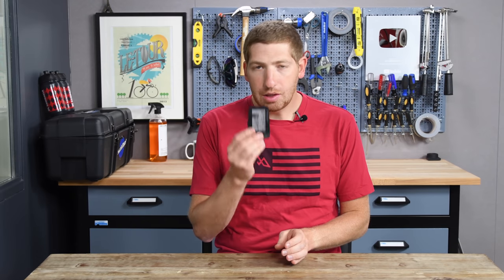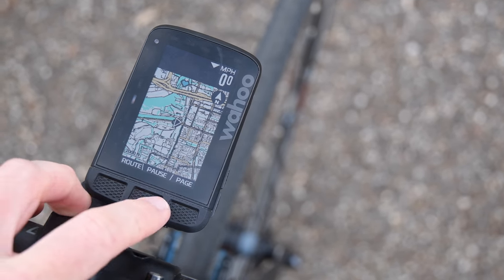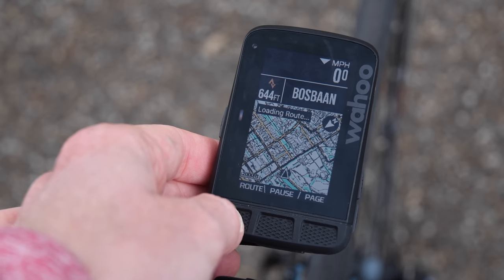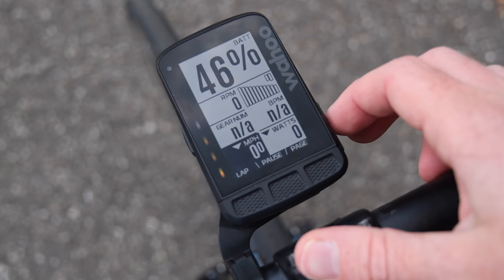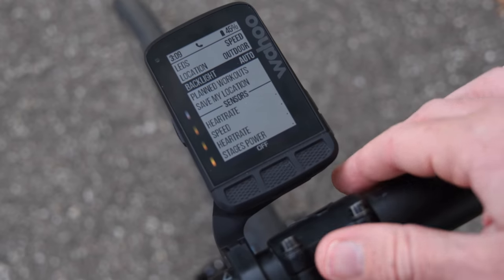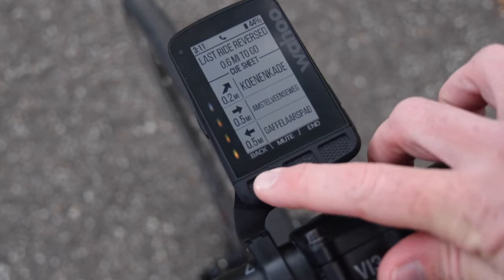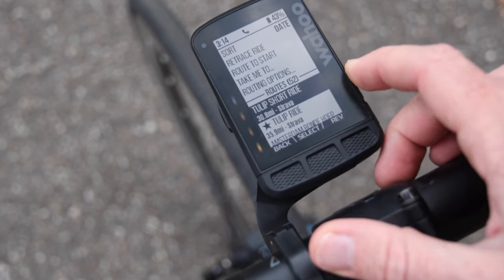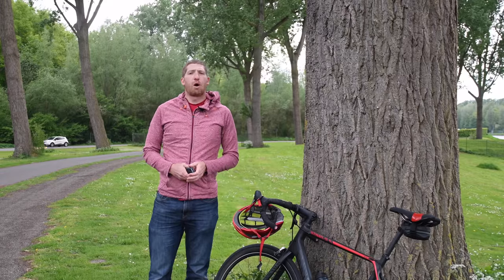Wahoo ELEMNT ROAM Review: 8 New Things // Hands-on Walkthrough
Here's everything you need to know about the new features of the Wahoo ELEMNT ROAM, primarily from a navigation standpoint (which, are...well...the only new features). Though I do talk about the new color screen, the ambient light sensor, as well as how the new mapping works - complete with turn by turn directions and route recalculation. I then go hands-on to show what data fields look like, plus things like browsing on the map to route to various locations, and Strava routes. Not to mention trace back and plenty more. Dive in for all the details!